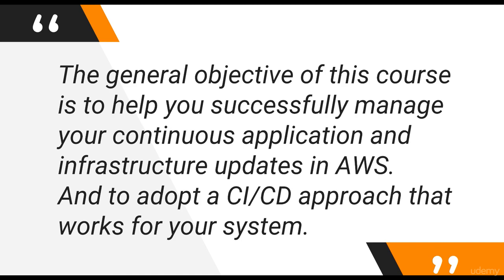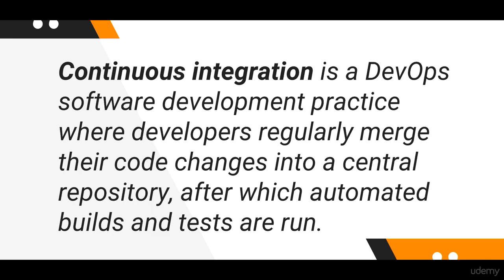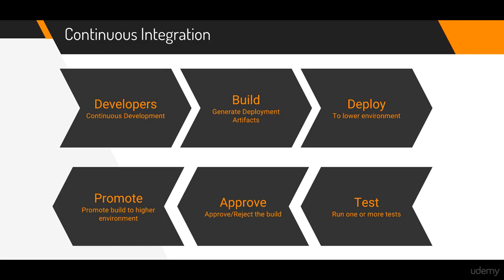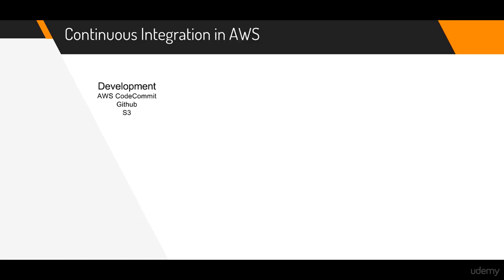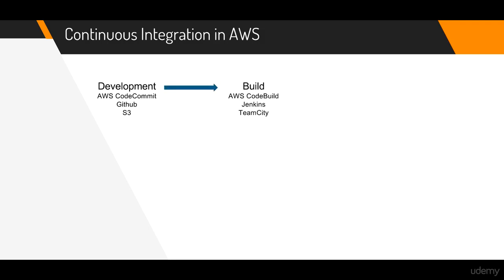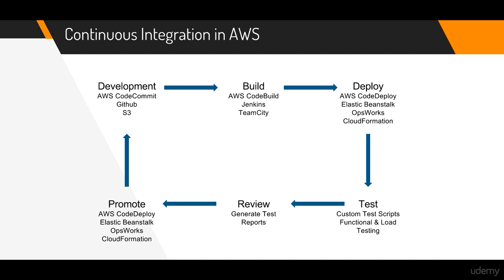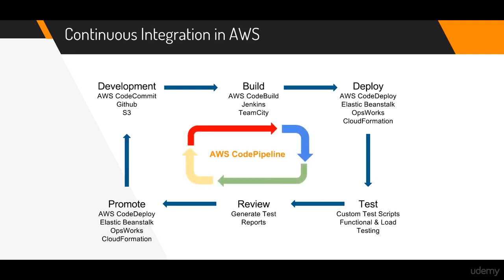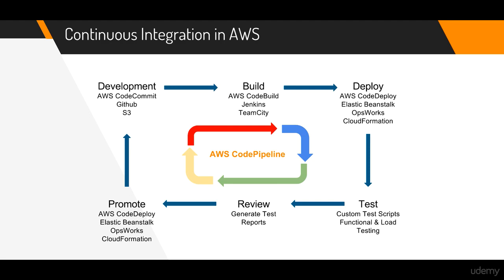001 Course Introduction